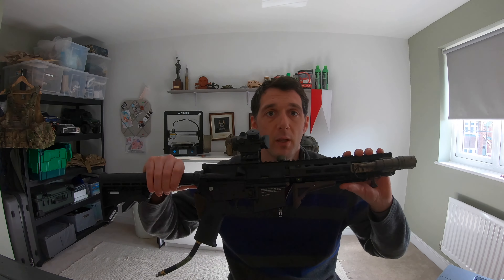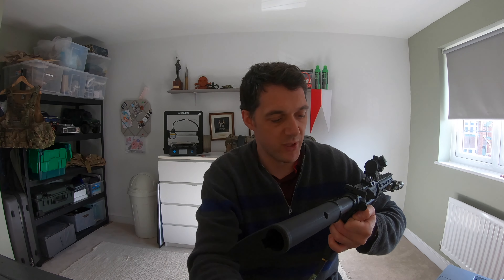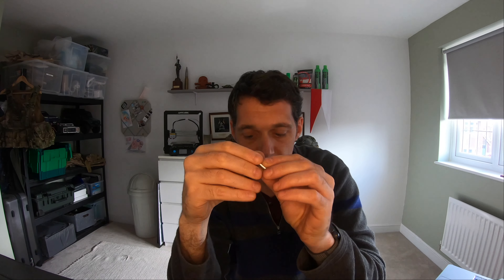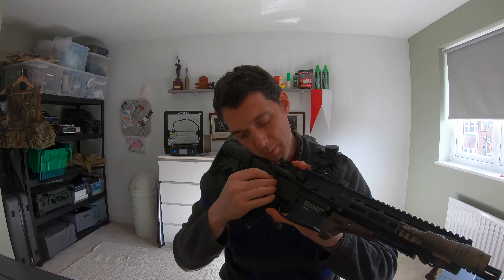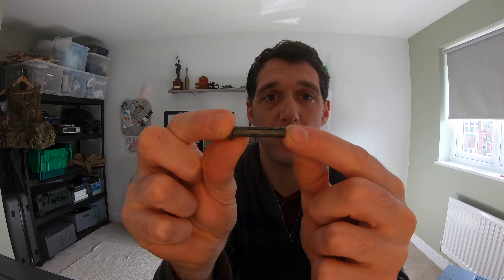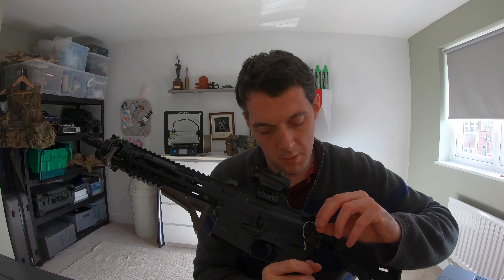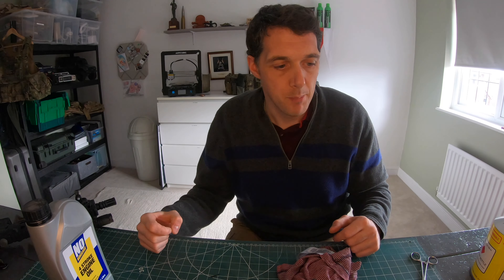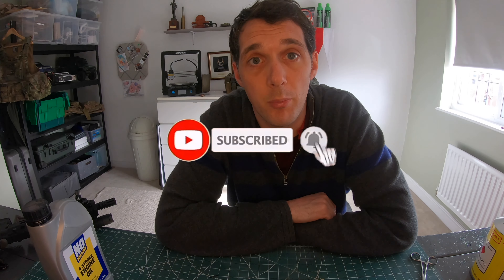HPA velocity lock - how to make your own cheap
This time from Adventure Airsoft I made my own velocity lock. I decided to make my own lock for my Tippmann due to what seems a world wide shortage of Tippman velocity locks.

The velocity lock if your unsure is just a replacement rear receiver pin that's slightly longer to allow a cable tie to be applied. This is applied before or after the chronograph by you or the site to inhibit velocity changes resulting in gun that's over the site limit.

With the current shortage I decided to look at creating my own locking pin as I needed one for when the UK covid 19 restrictions were lifted. I designed and 3d printed one but preferred a steal pin.

My Kit Top to bottom

Fast helmet by Nuprol or close match

UBACS top Bulldog Rogue MTP

Trousers Bulldog Rogue MTP

Nuprol mesh

Gloves Mechanix wear fast fit

Boots Altberg Defenders used

Boots Aku Pilgrim

My belt kit heavy Osprey hippo pad

Surefire x300 copy

Safariland QLS quick change holster

Blackhawk omnivore holster

Belt kit heavy Osprey belt similar item

Music in my intro and video is by a legend called Florian who creates bespoke rock and metal tracks, if you're into decent metal check him out.